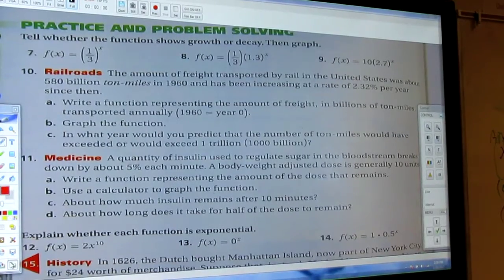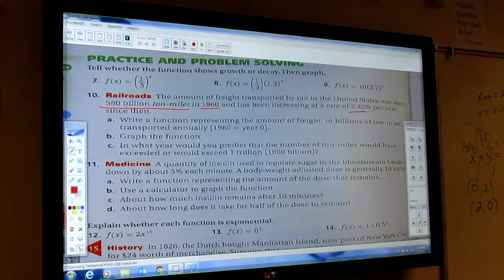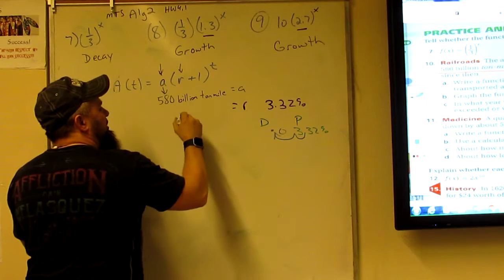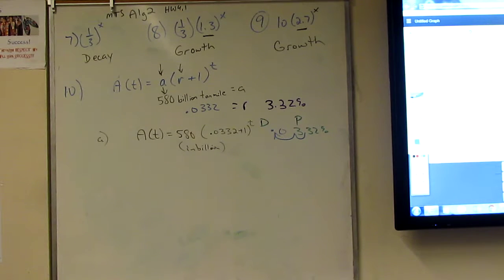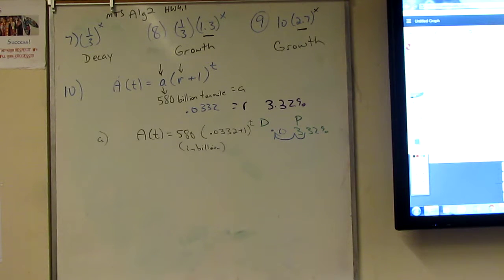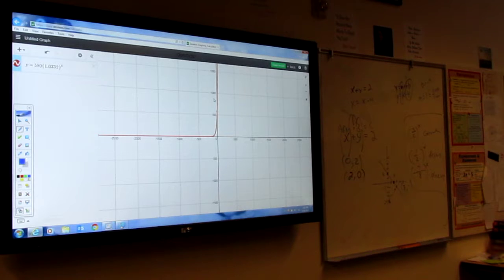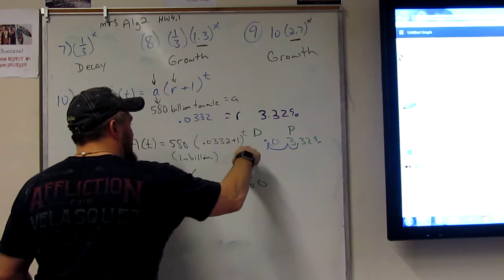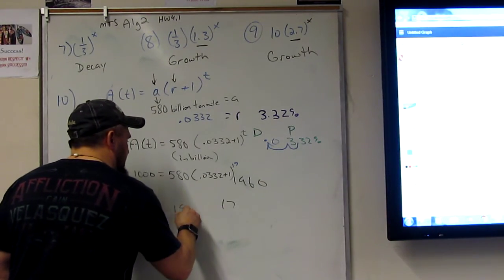MTS ALG2 HW4 1 Q7 10